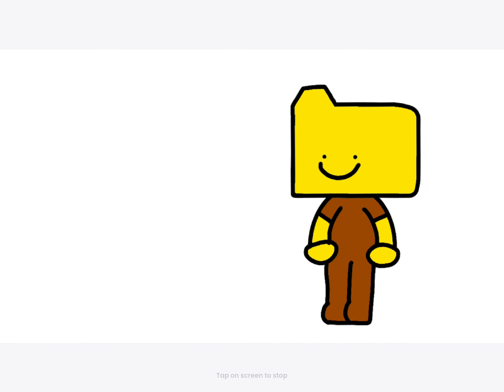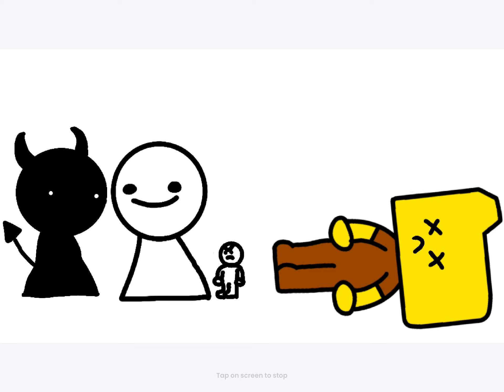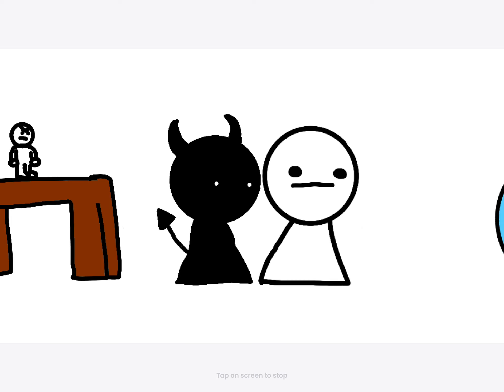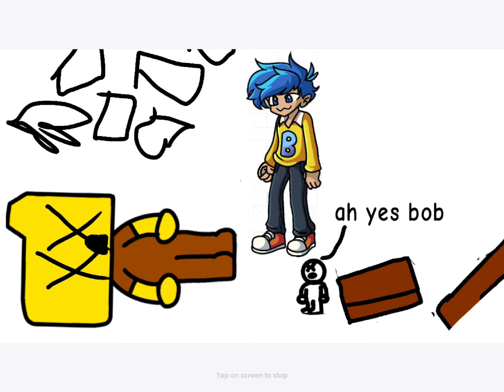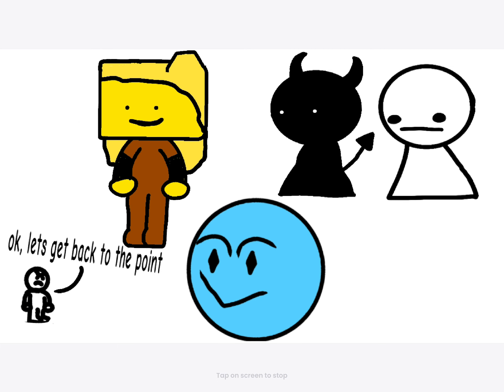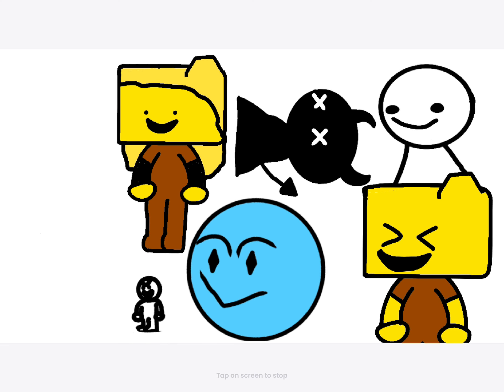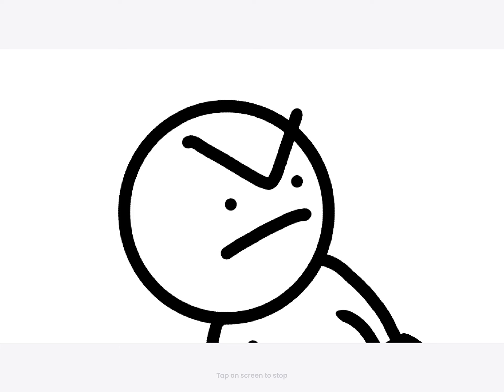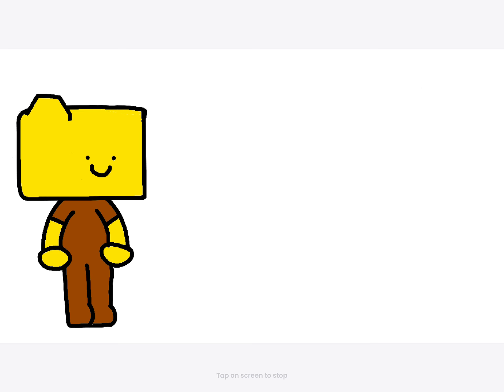the ron is dead